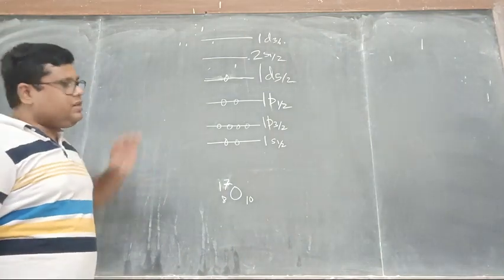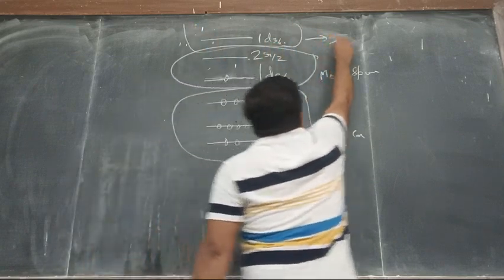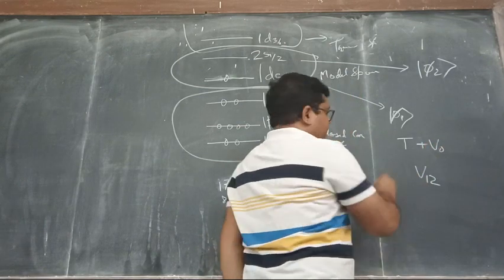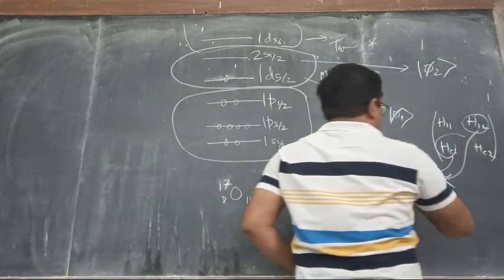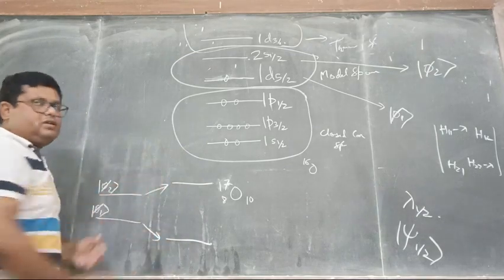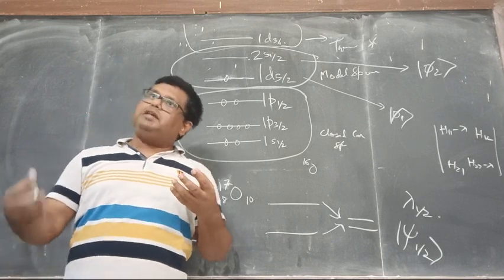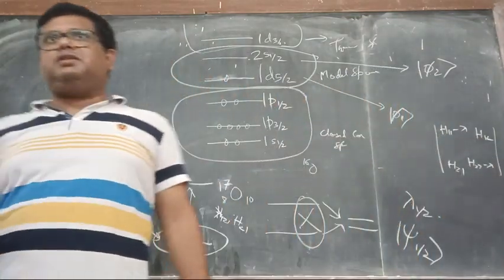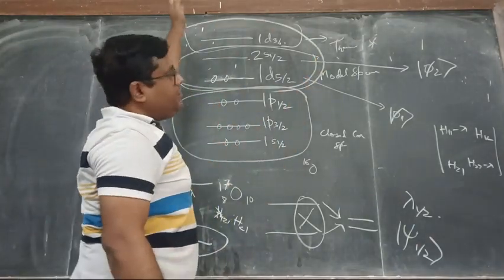Various steps for configuration mixing Shell model calculation for 17O and 18O